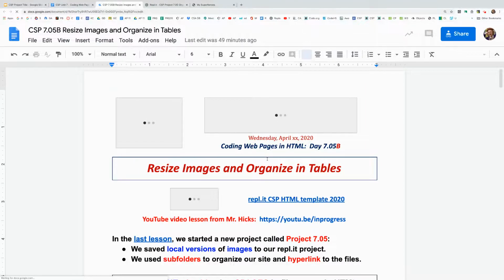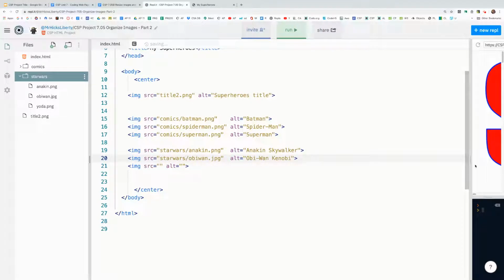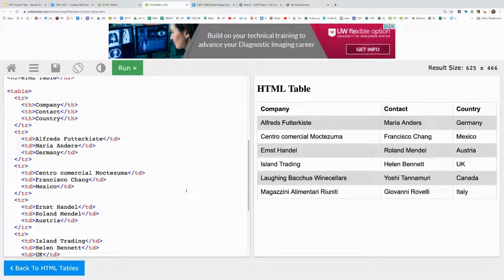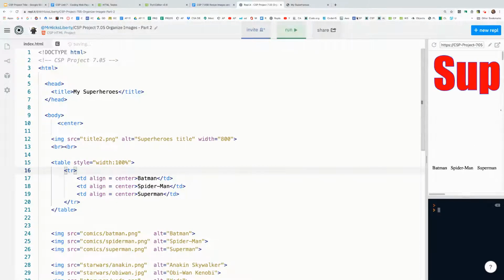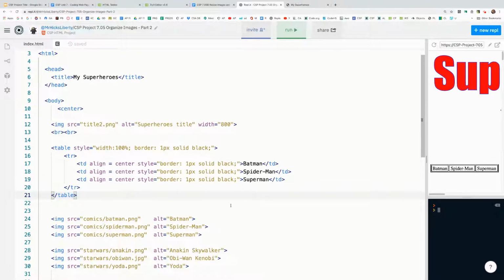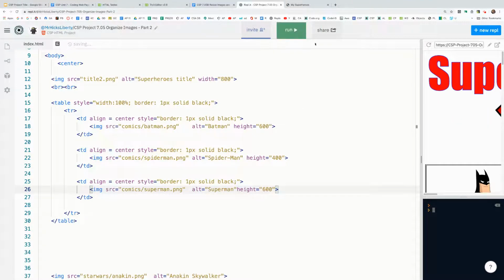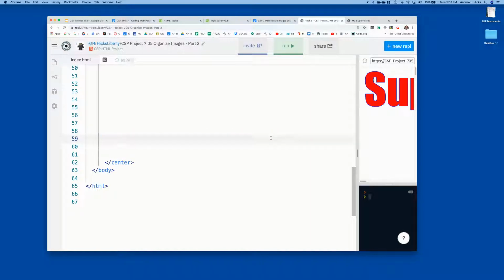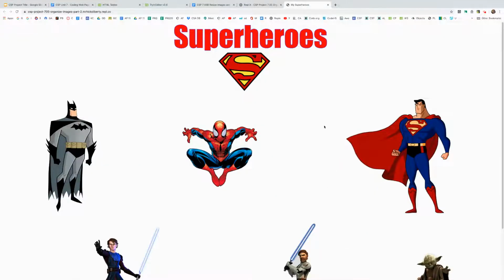CSP Project 7.05 - Part 2 - Resize Images and Organize in Tables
HTML - Resize Images and Organize in Tables